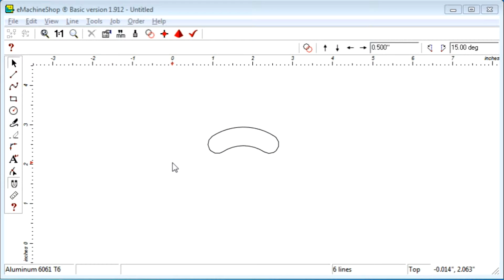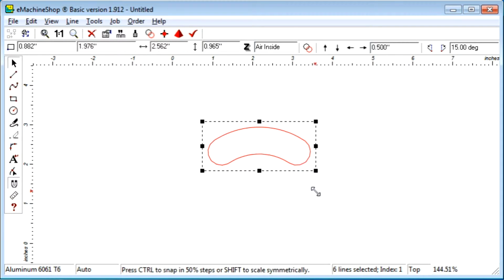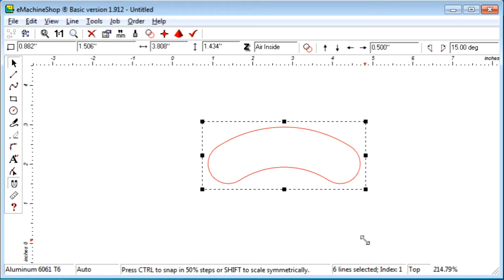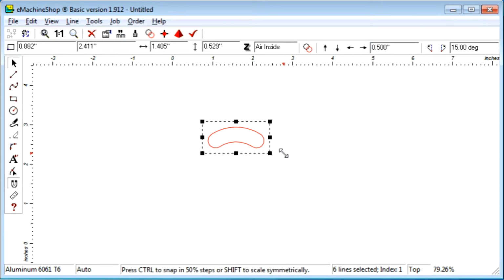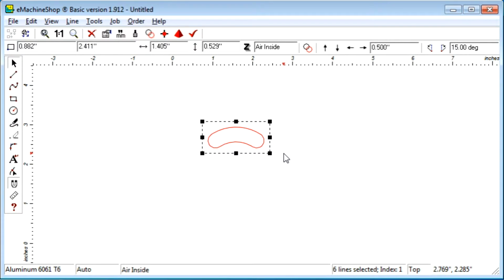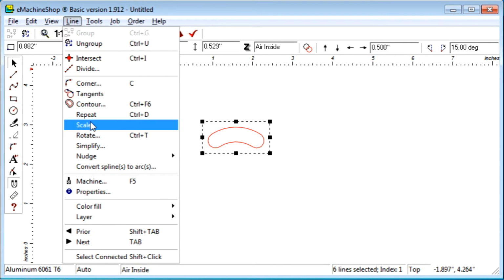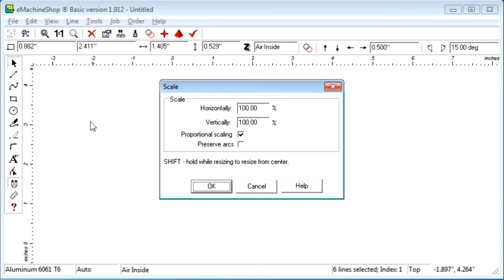Scale (Curved Slot)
How to enlarge or shrink (Scale) a drawing. For more on how to scale a drawing, visit this

Hi there! In this video I'll show you how to enlarge or shrink a drawing using either the mouse or an exact percentage.

Let’s suppose we have a shape drawn like this. To resize visually, simply click on the line and then drag one of the corner handles. We can make the drawing larger like this. But note that with the mouse, we don’t have precise control. Sometimes you might need to enlarge or shrink by a precise amount. That’s where the Scale command comes in. Select Line-Scale.Then enter the exact percentage. For example, let’s enter 200% to exactly double the size.

Remember to use the Scale command when you need to resize precisely.